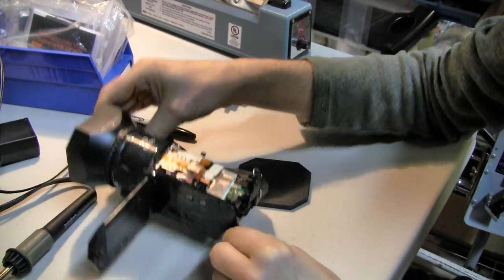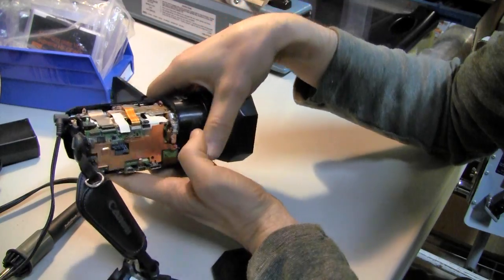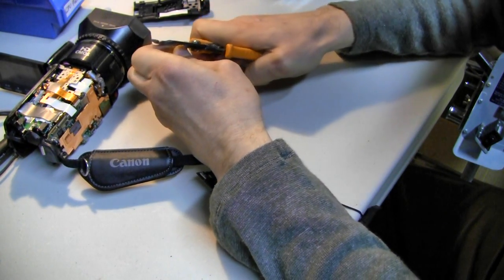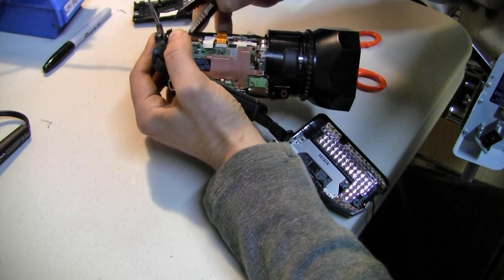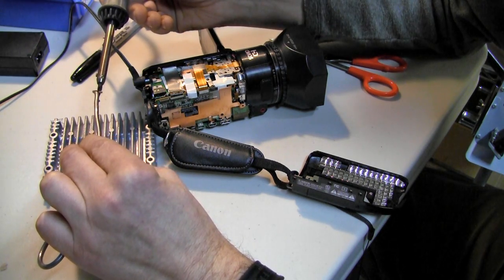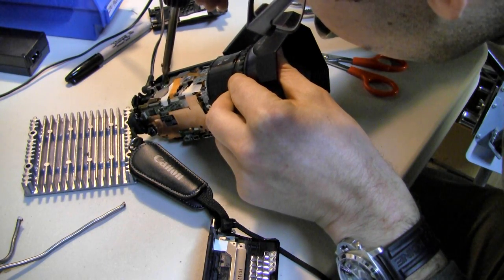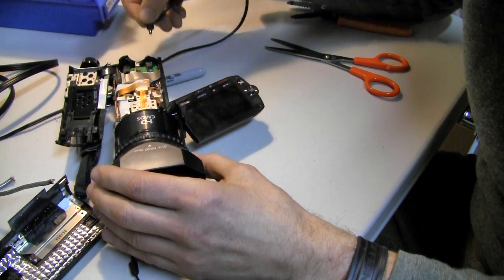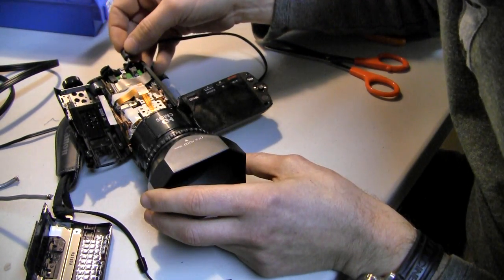Welding $1500 camera with carpet staple -- DazLab Stupid Vol. 2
Fixing HSF10 cam power socket with carpet staple. Dissembling camcorder is like nothing else! The rest is easy. Watch grass grow with fix process. :)